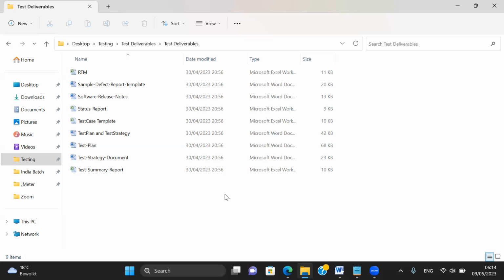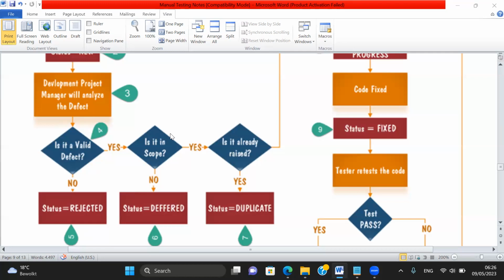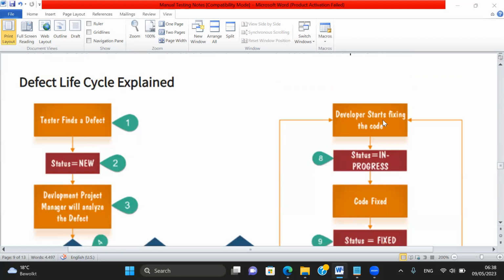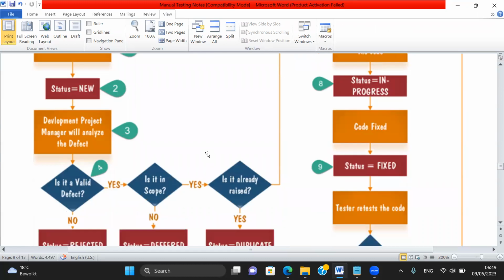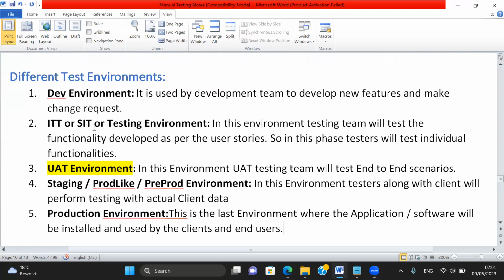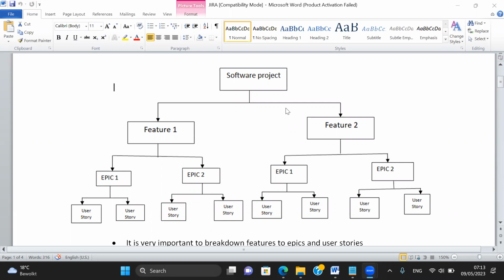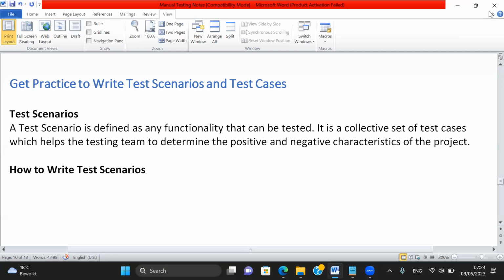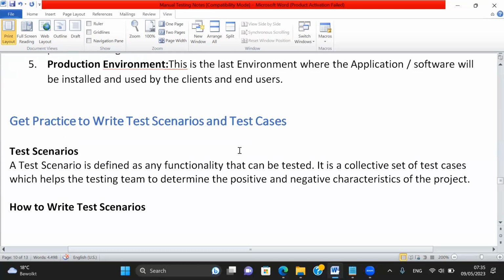STLC and DLC